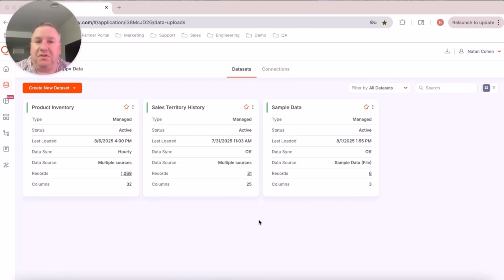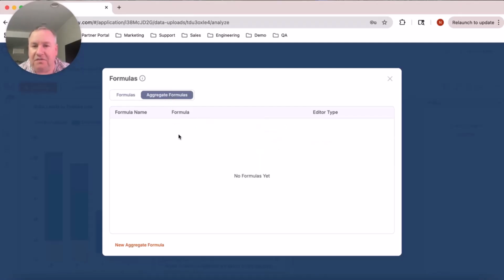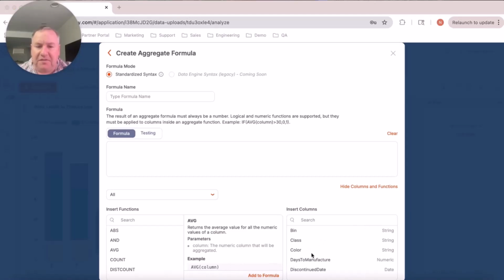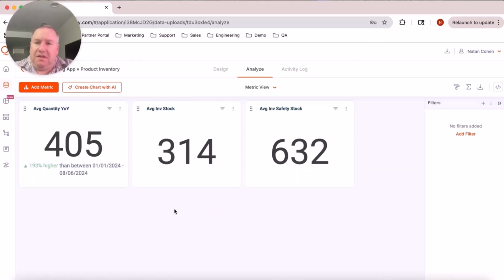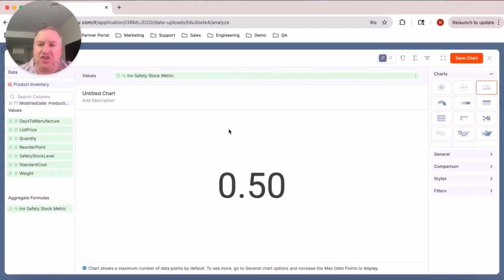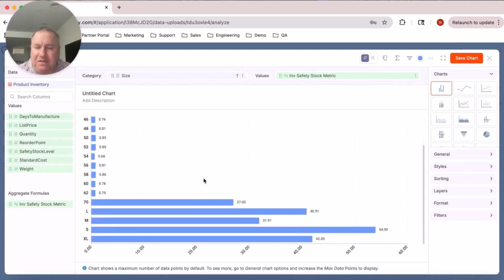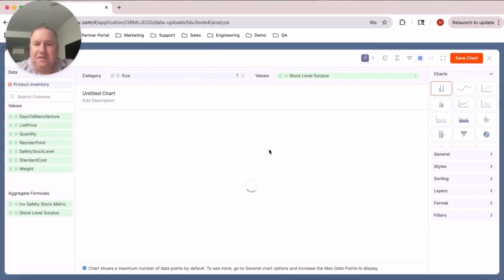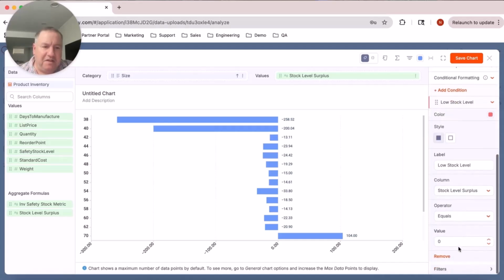Charts | Aggregate Formulas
This tutorial demonstrates how to create and use aggregate formulas within your charts.